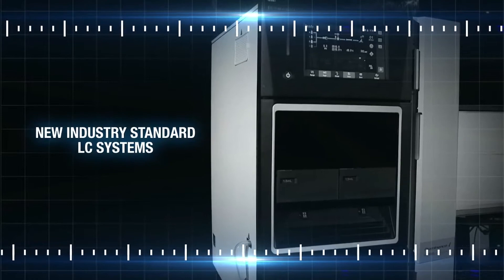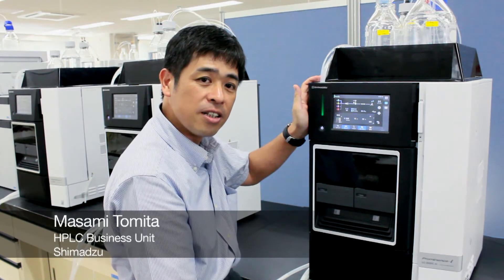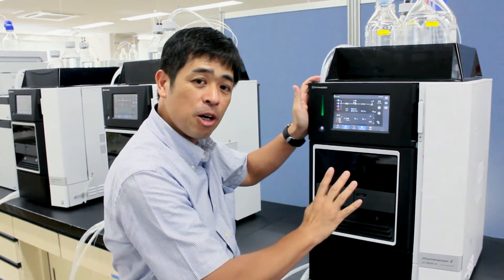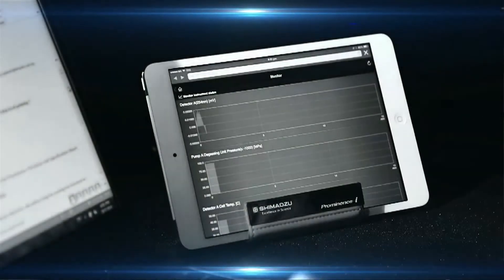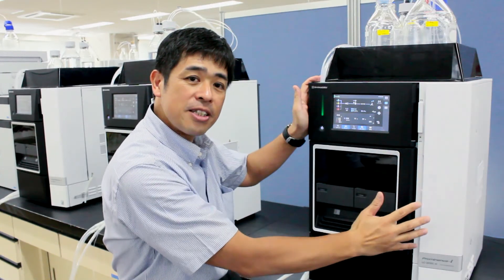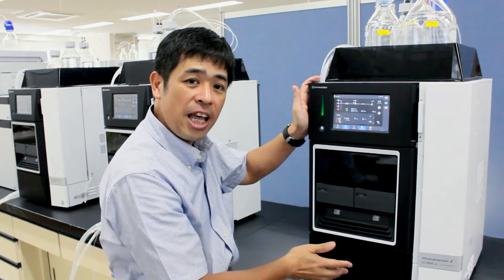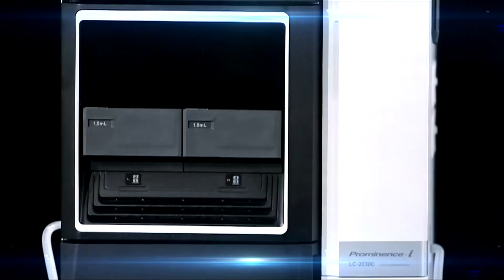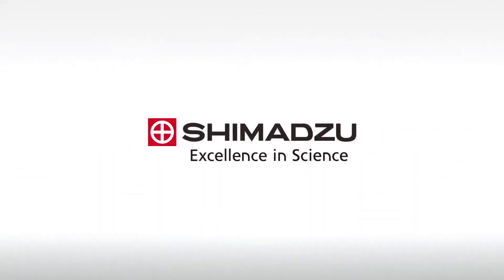i-Series the new generation of i-volution in HPLC Analysis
First HPLC i-Series customer reviews.

The i-Series, designed for covering conventional to ultra-fast LC applications, consists of the compact HPLC Prominence-i and UHPLC system Nexera-i. High speed analysis, simplified method transfer, minimized environmental impact and easy maintenance are just a few of the many new features of this product range